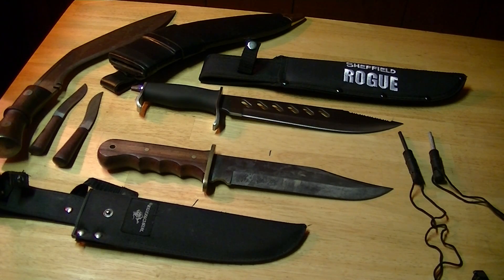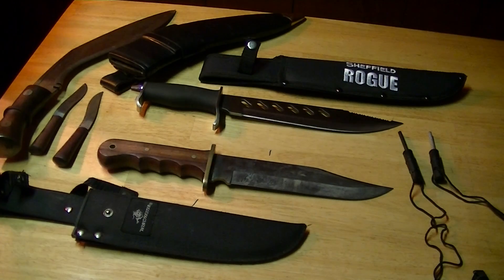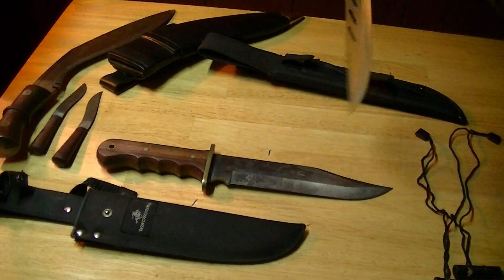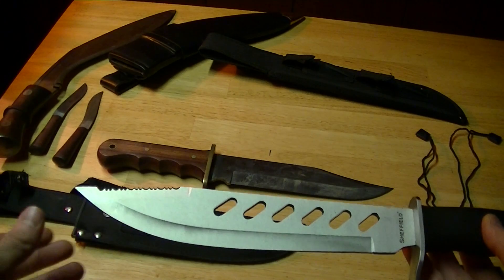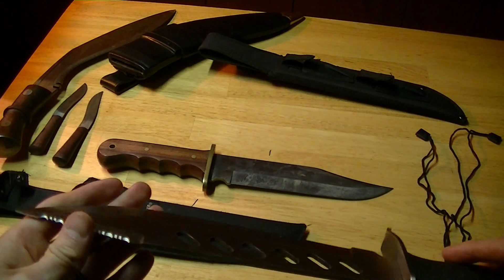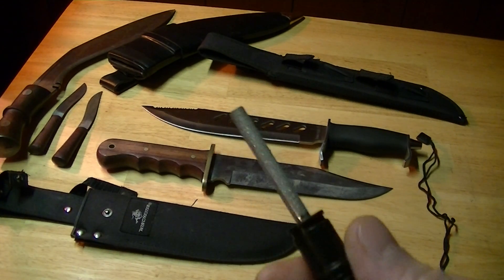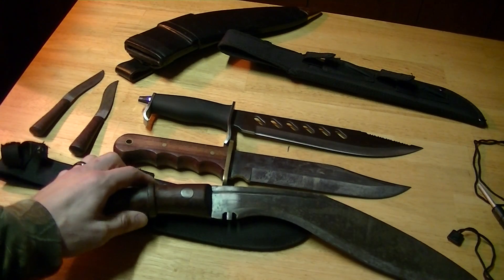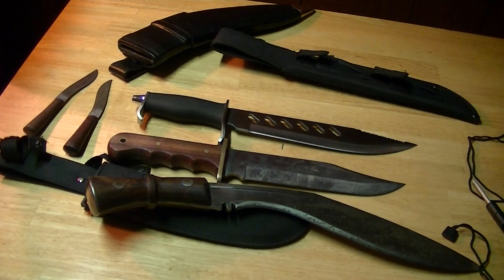Review of the Sheffield Rogue knife.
Sean brings us his Sheffield Rogue Intro, Full review to follow.